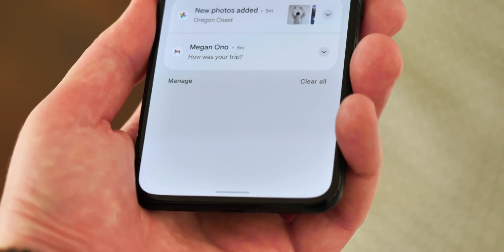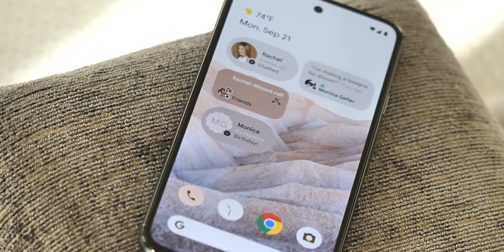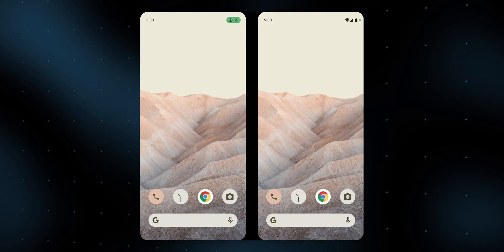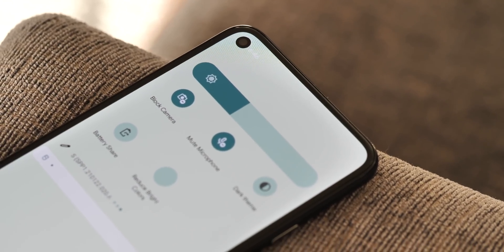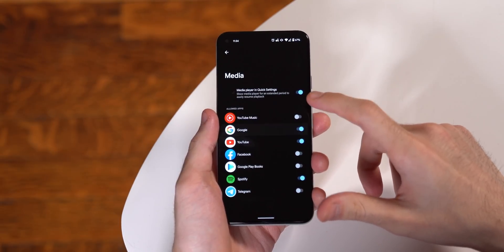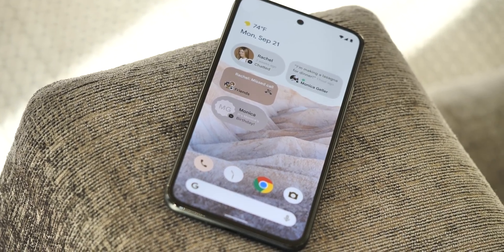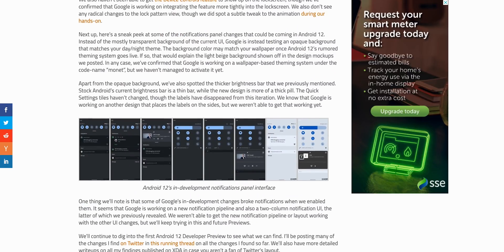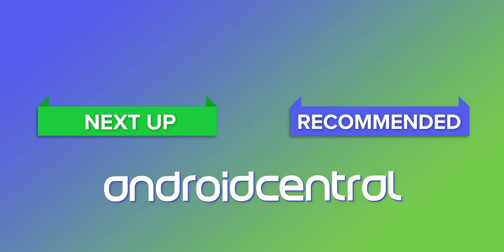Android 12: Top 5 Hidden Features!